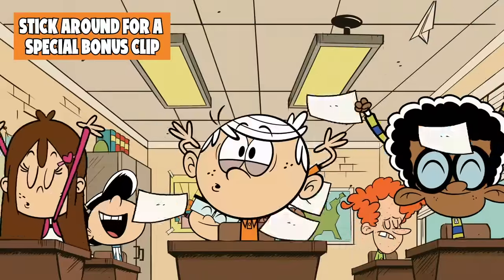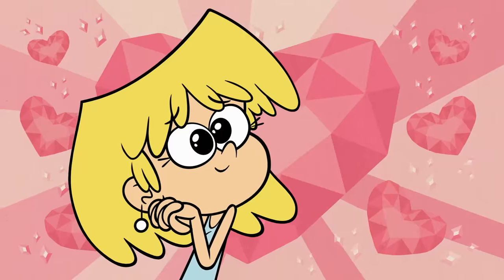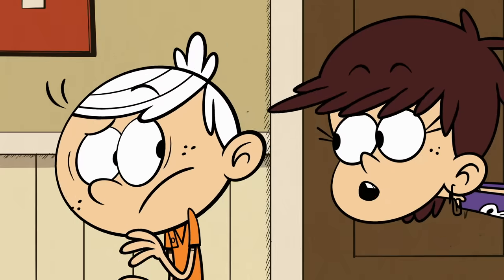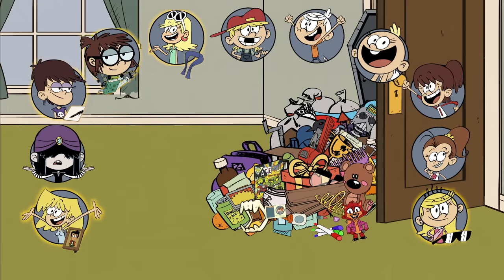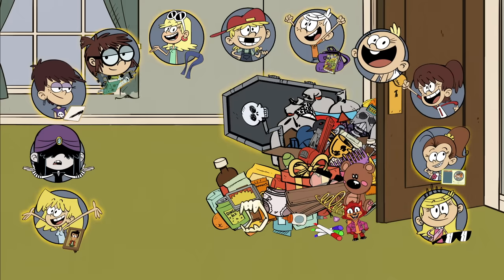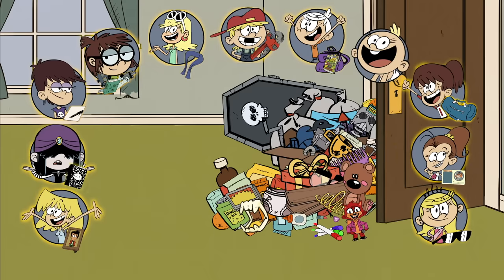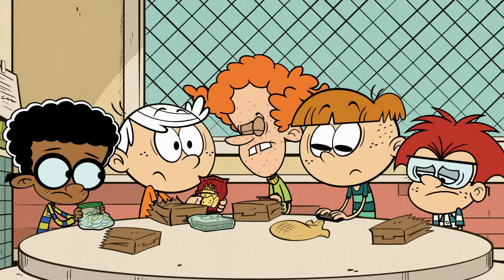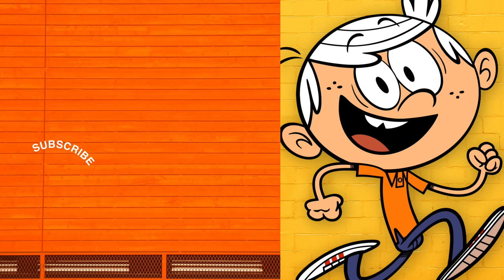The Loud House Back To School Supplies Guide! 📝 + EXCLUSIVE Bonus Clip!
The Louds are going back to school 🚌... but all of their school supplies got mixed up in a giant pile of STUFF! Help us look through the pile and find the RIGHT school supply for each Loud sibling! Don’t forget to SCHOOL us with YOUR favorite school supplies in the comments below. Class is in session! 📝 🎒Catch more of The Loud House on Nick!